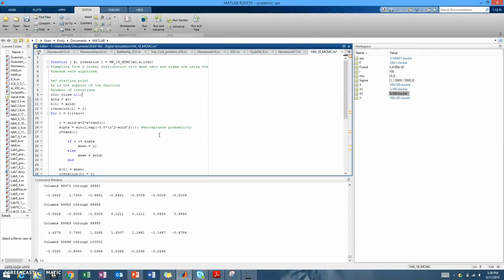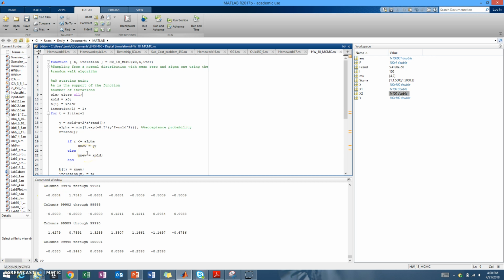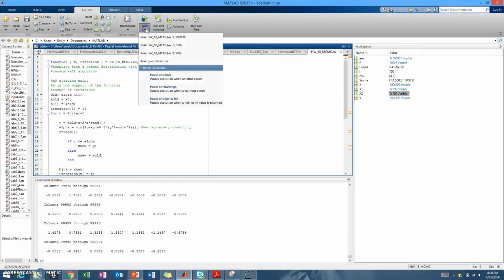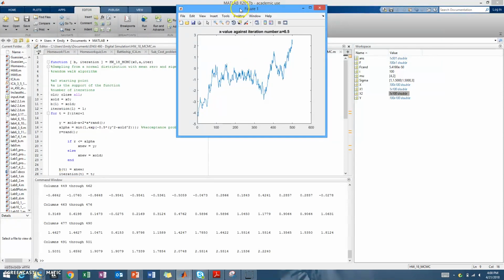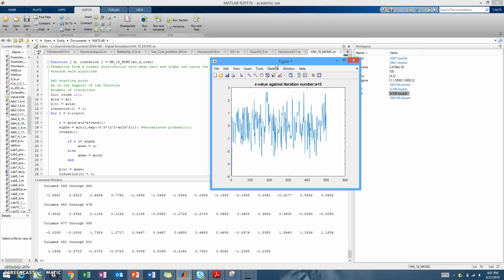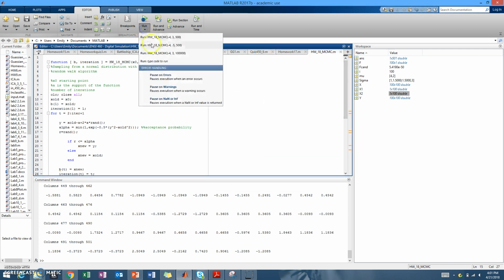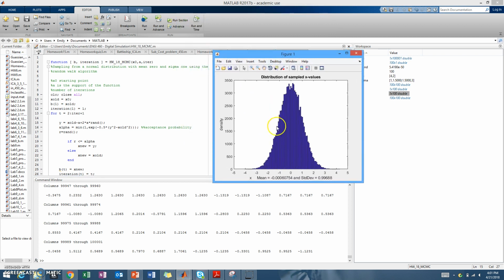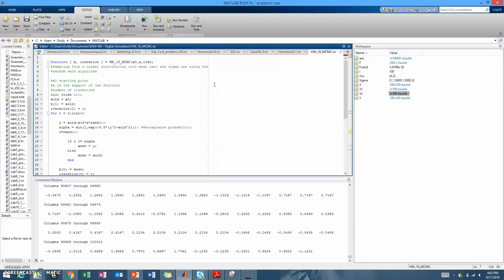Sampling from N(0,1) Using the Random Walk Algorithm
Different parameters are used in sampling from a normal distribution using the random walk algorithm in Markov Chain Monte Carlo